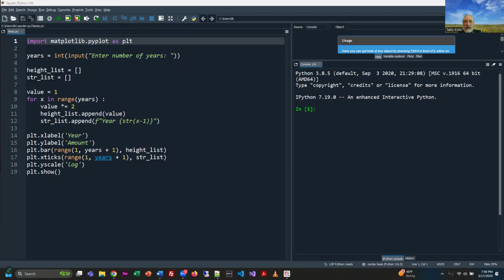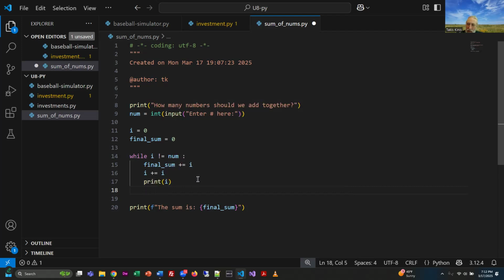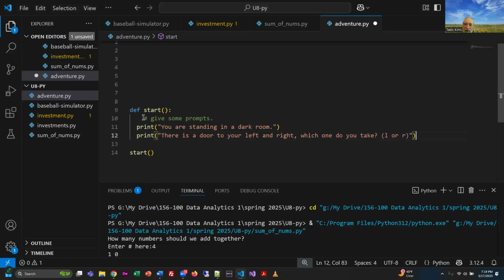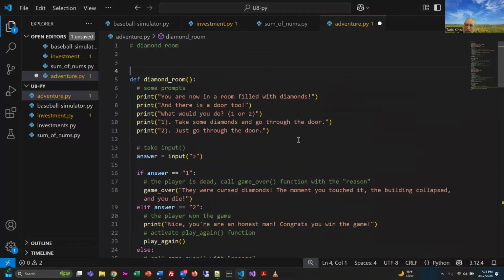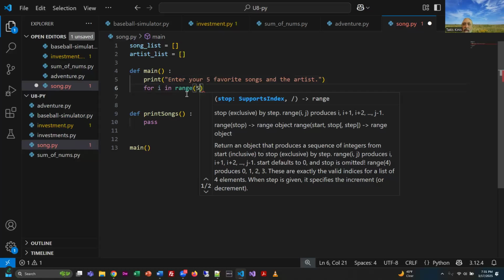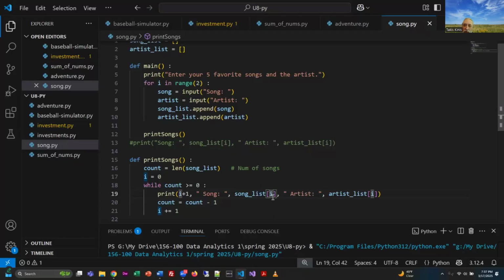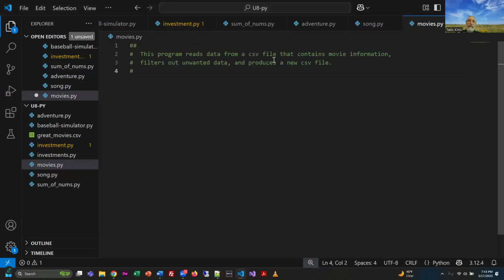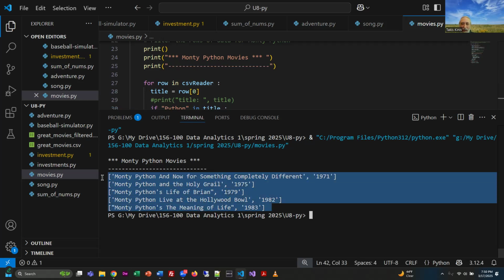Data Analytics 1 - Unit 8 Python Review Exercises - Part 2 - Spring 2025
Recorded during a live class session on 3-17-25 for GTC. This covers Unit 8 Python Exercise completion while reviewing key python language conventions and syntax. This is Part 2 of 2.  This is intended for students taking my course this semester, however others may also find it helpful.